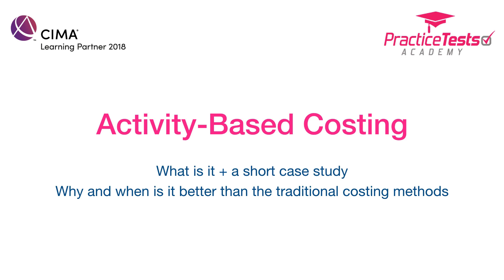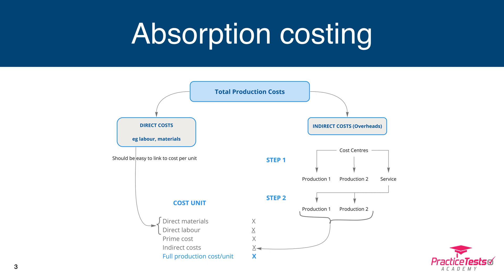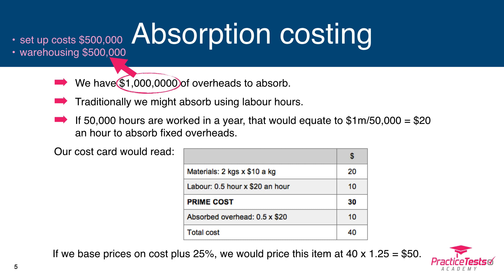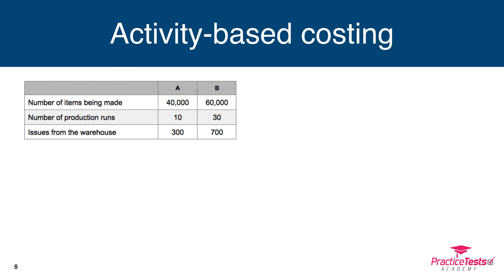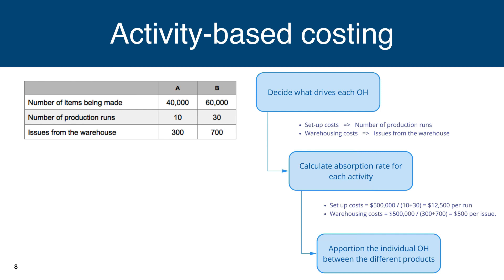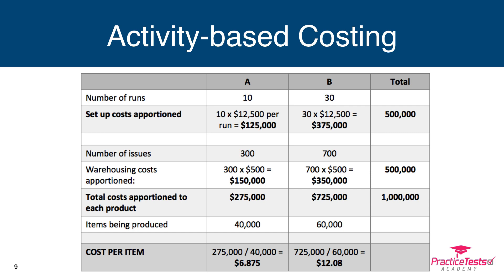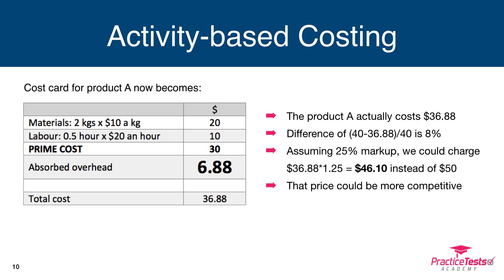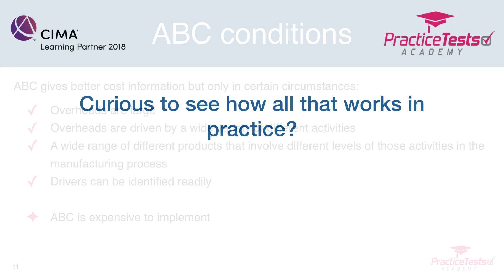Activity Based Costing (ABC) - explanation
In this video, PTA tutor walks you through the ABC theory and practice.
ABC is part of CIMA P1 and P2 syllabus.

00:00 - Introduction to ABC
00:23 -  How traditional absorption costing works?
04:44 - Activity Based Costing
10:09 - ABC Conditions